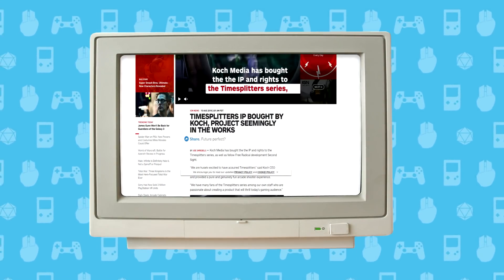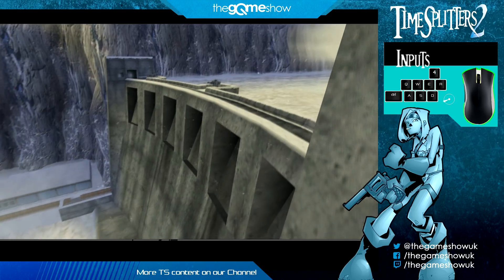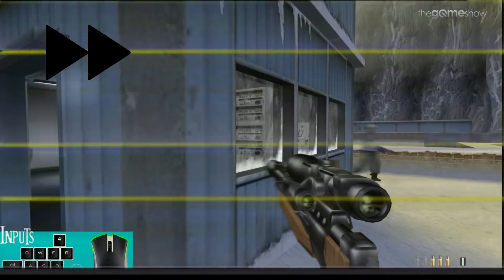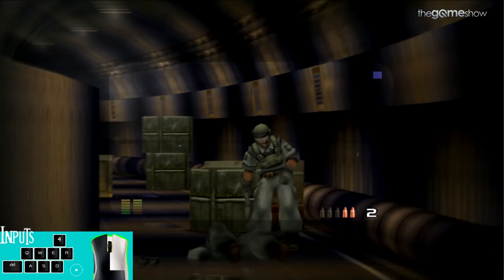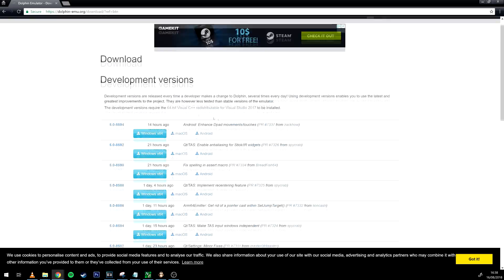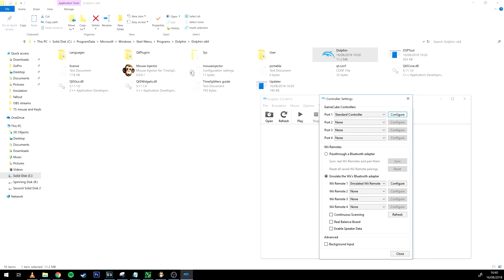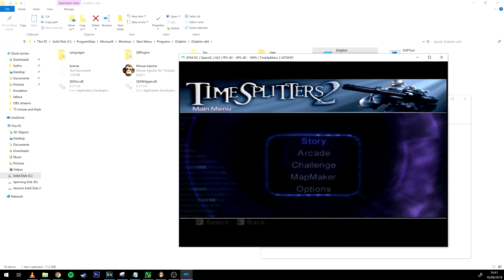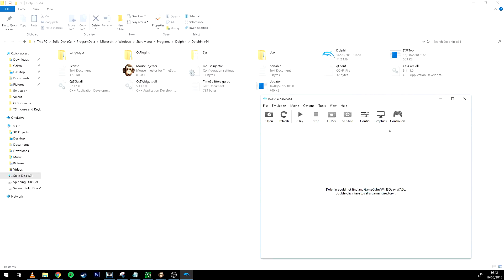TimeSplitters 2 Keyboard and Mouse Tutorial (works on Timesplitters Future Perfect!)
How to play TimeSplitters 2 and 3 with your mouse and keyboard in glorious 4k.

EDIT 03/04: We've been contacted again by Gennady, and recommends following the following readme

EDIT: We've been contacted by Gennady, the developer behind the Timesplitters mouse injector. Please see their comments below:

2:55 Downloading the latest version of dolphin will not work with the Timesplitters mouse injector. It only supports the included version of Dolphin. This is due to a internal GC RAM pointer shifting for every new version of Dolphin.

3:26 Extracting the mouse injector zip over a dolphin install will cause problems such as above, and create unknown issues due to the file differences between dolphin versions (e.g. 8414 vs 9111). It can also cause problems for users who extract over their dolphin folder which they've been using. For example: if a user already has dolphin setup and extract the mouse injector bundle within the same directory, it will also extract portable.txt. This turns on portable mode and redirects user settings to \Dolphin\User\ instead of using the default \My Documents\Dolphin\. For some, it will appear that the mouse injector replaced all of their previous saves and settings. I've seen a couple people complain that the 'mouse injector doesn't work' and 'removed my saves' and had to reinstall dolphin to 'fix' it because they installed over a different version of dolphin.

The only difference between the current version and dolphin build 9111 are added files: user directory/mouse injector/readme.txt. Everything else is coped from the original dolphin build zip

Use a USA ISO of Timesplitters 2 or 3. How to play TimeSplitters 2 and 3 with your mouse and keyboard.

Koch Media, owned by THQ Nordic have confirmed they now own the TimeSplitters AND Second Sight IPs. That means that we should be getting a Timesplitters game or Timesplitters HD remaster in the future. Hopefully. One of their other games, Homefront The Revolution, had big Timesplitters easter eggs in it, So watch this space.

Next, how to play TimeSplitters 2 on PC with mouse and keyboard support. I cannot tell you how great it plays. No need for Timesplitters HD remasters with this Gamecube mouse injector and Timesplitters HD emulation! This was sent to us in a comment on another Timesplitters 2 video and it looked so good I had to check it out. The game on Hard now becomes Normal, except for Virus Mode which still sucks.

Cheers guys x